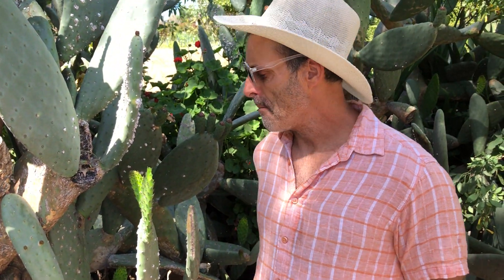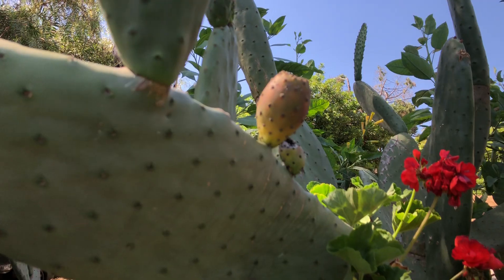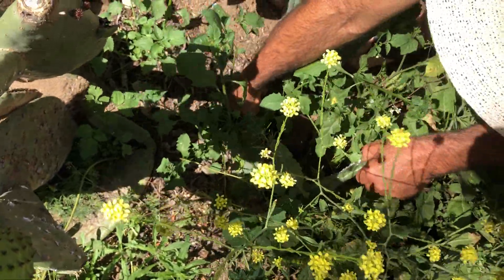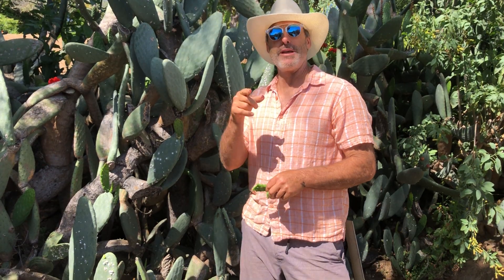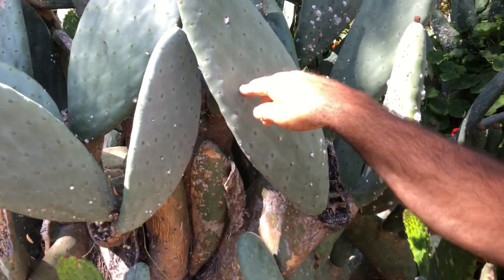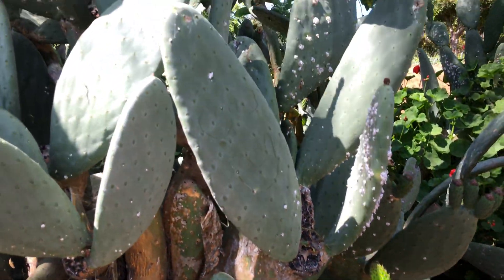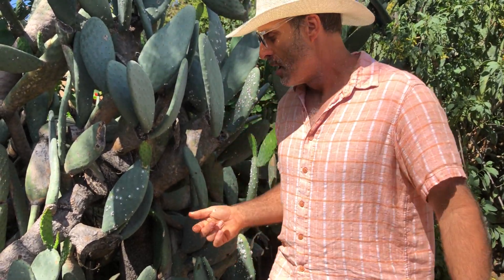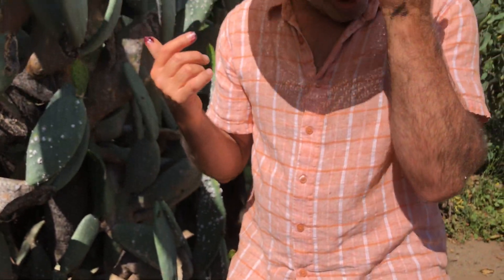Pandemic Food Security- The Prickly Pear, Nopales, Opuntia ficus-indica